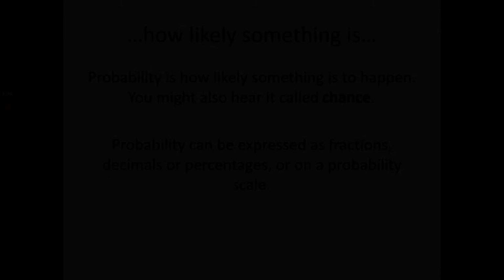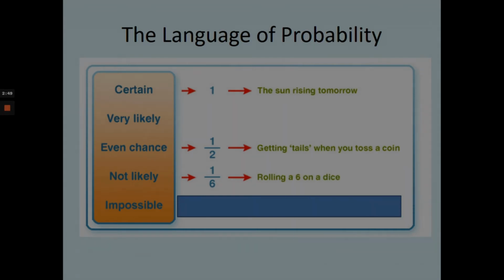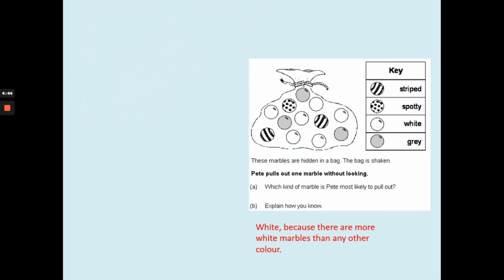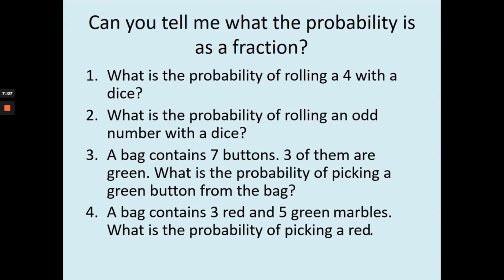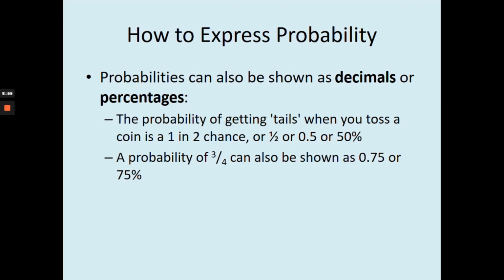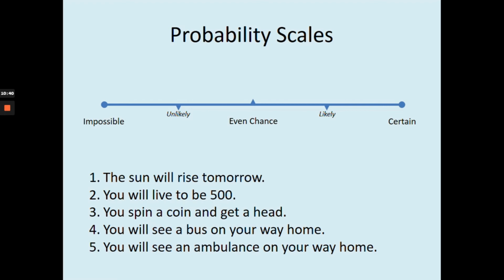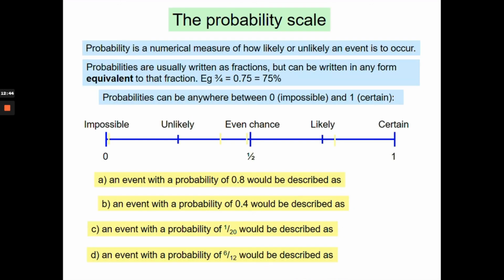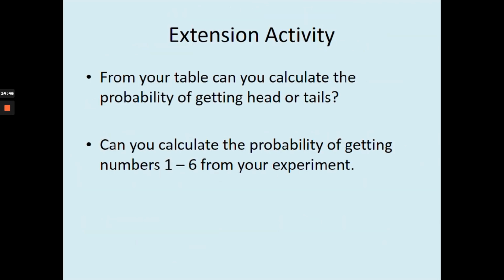KS3 Maths Lesson with Calum